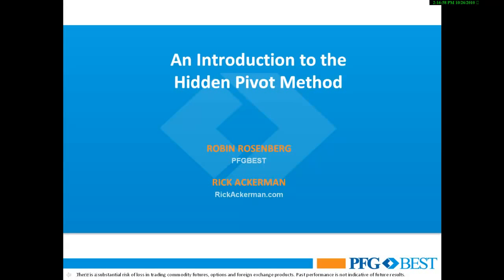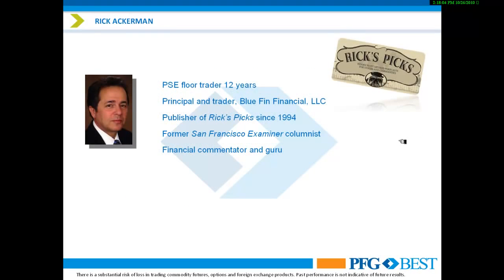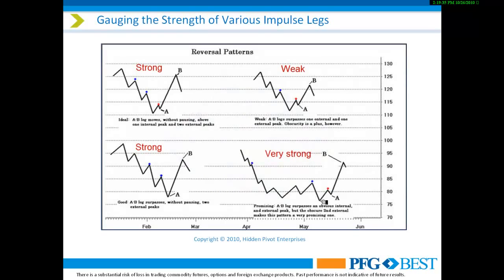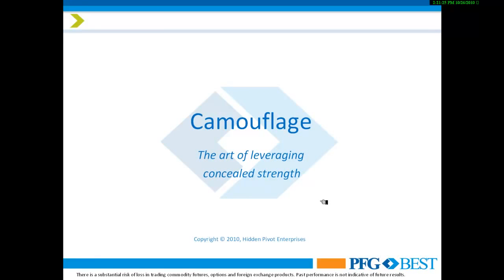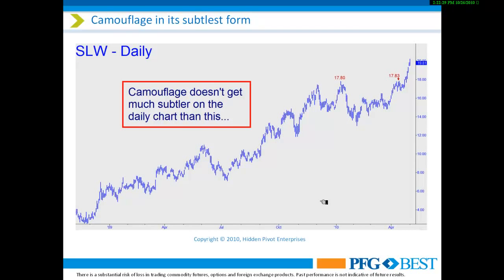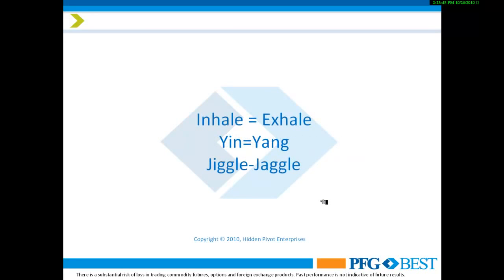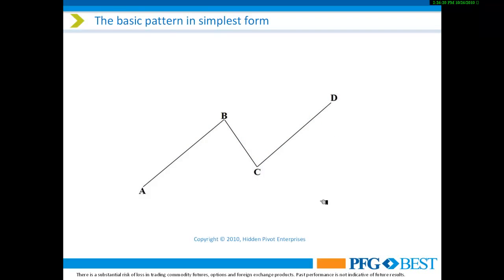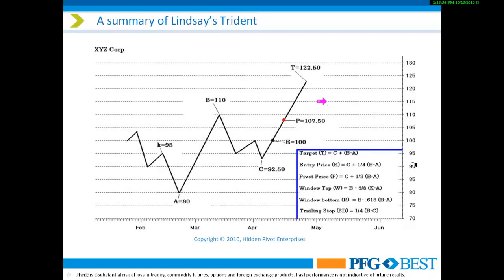Rick Ackerman A Hidden Pivot Method Introduction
An introduction to Rick Ackerman's Hidden Pivot Method, a form of technical analysis for predicting price movements of stocks, indexes and commodities.

Rick's Picks publishes stock, commodity, and mini-index trading recommendations and forecasts based on a proprietary technical analysis method that took more than ten years to develop and hone.